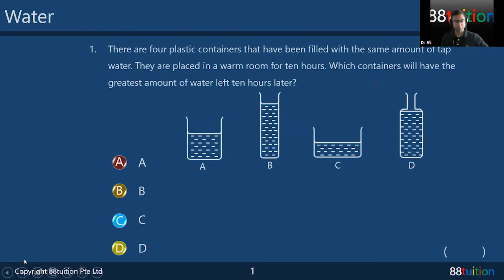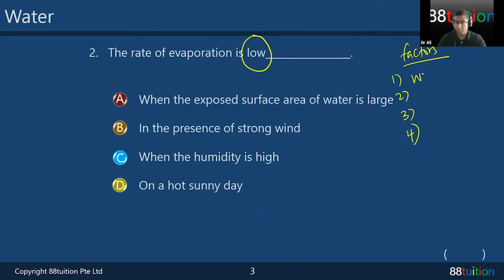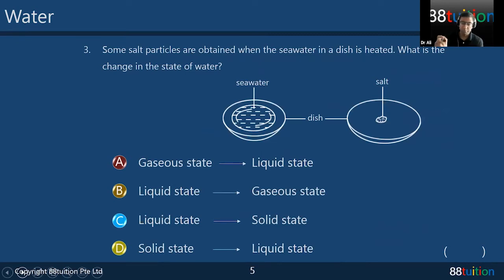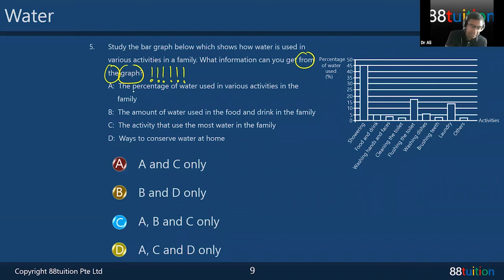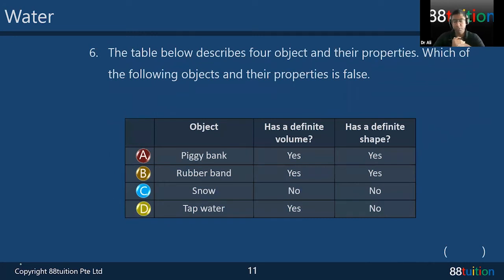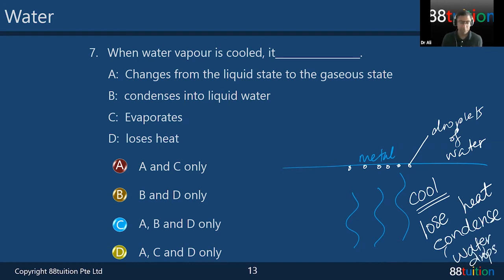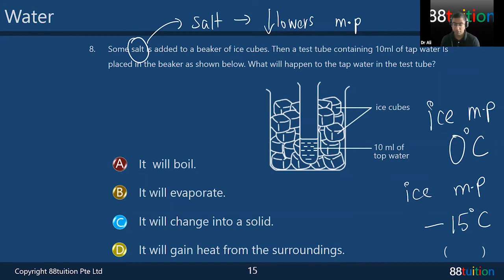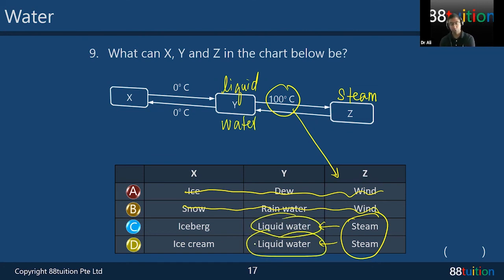Primary Upper Block Science Boiling vs Evaporation | 88tuition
Highlights of this lesson :
• Factors affecting rate of evaporation
• Importance of evaporation in the water cycle
• Impact of water pollution
• Boiling vs evaporation